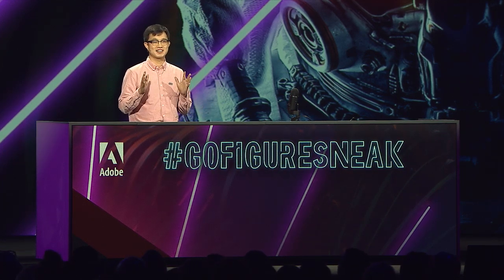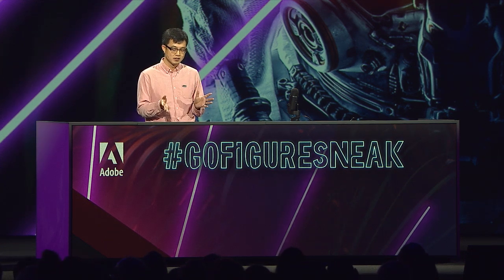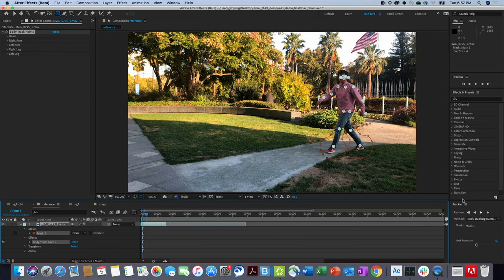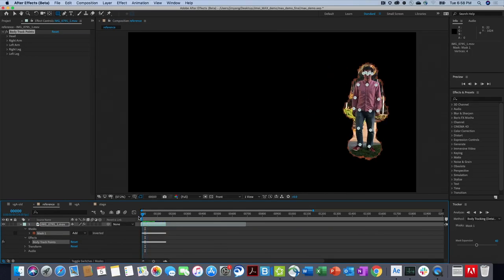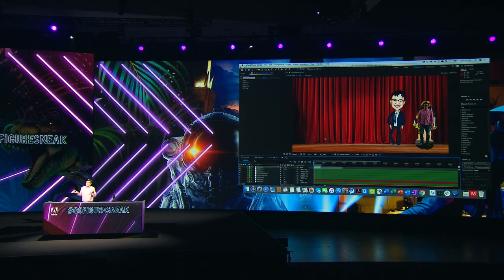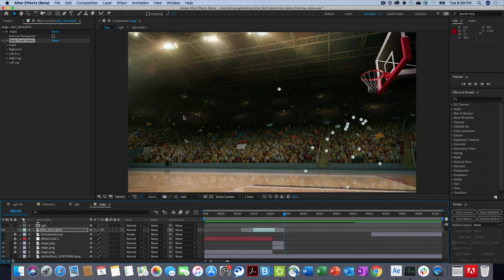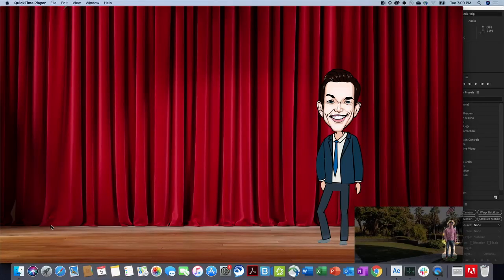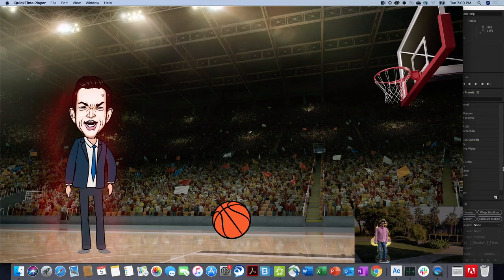GoFigureSneak: Adobe MAX 2019 (Sneak Peek) | Adobe Creative Cloud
Track people by skeleton and contour to simplify creative workflows with GoFigureSneak, powered by Adobe Sensei.

Take a look inside the Adobe labs and expect the unexpected. Some demos will work and some might not — some features will end up in Creative Cloud and some might not. Emmy Award-winning writer, comedian John Mulaney hosts this year with Adobe Evangelist, Paul Trani.

Presenter: Jimei Yang